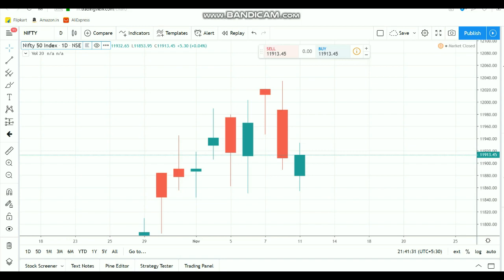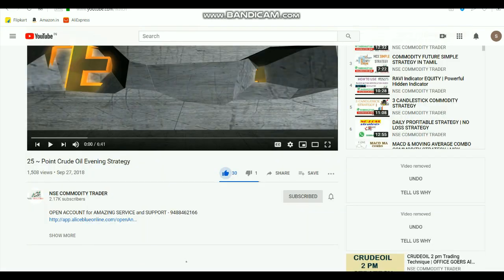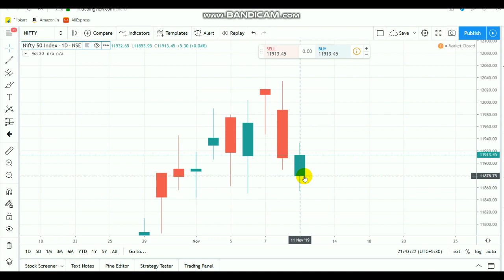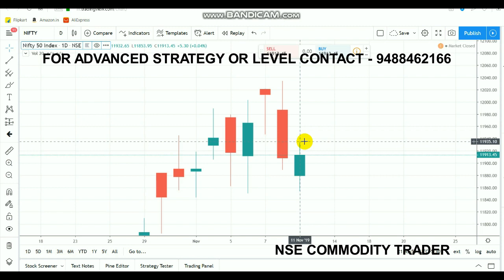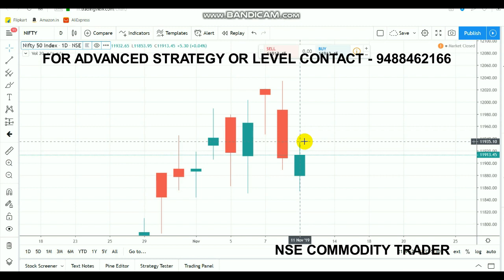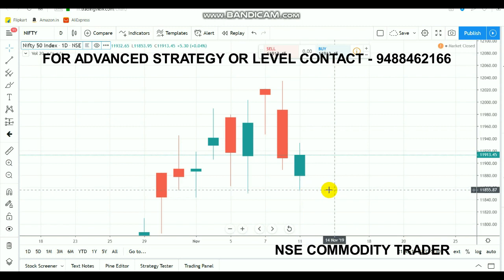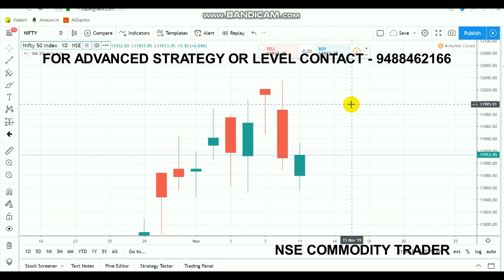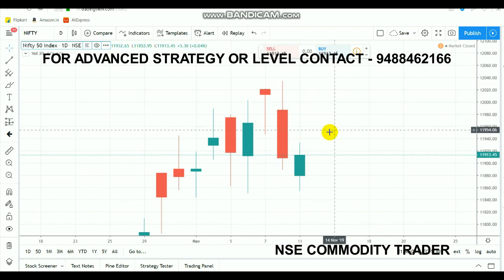Nifty Technical View | Small Bullish Candle | Intraday Breakout Range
To Open account  by clicking LINK - 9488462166

This Video about NIFTY Breakout Range for Intraday Trading.

Nifty need further breakout at 12030 resistance
11850 act as support